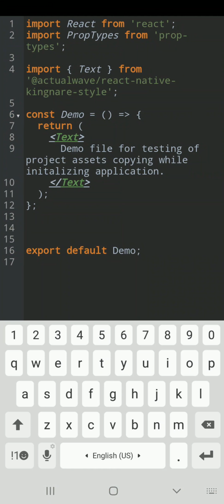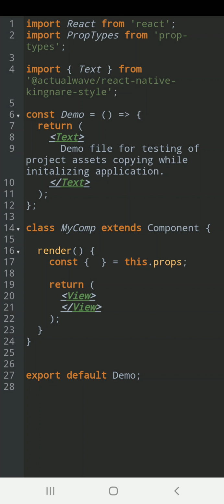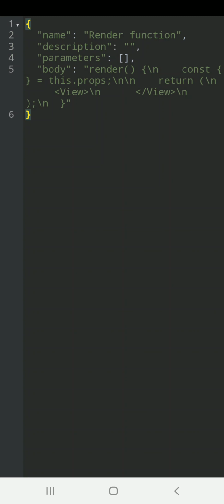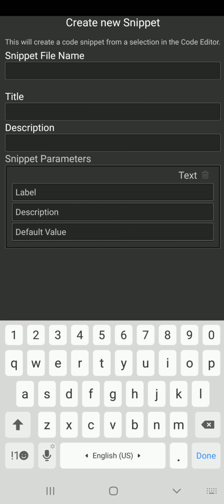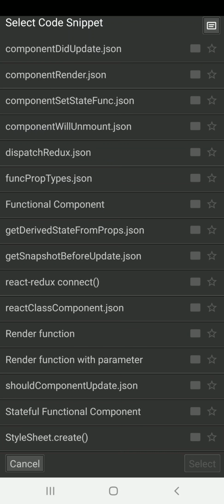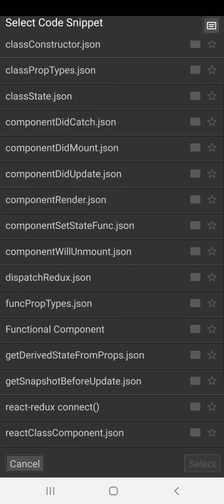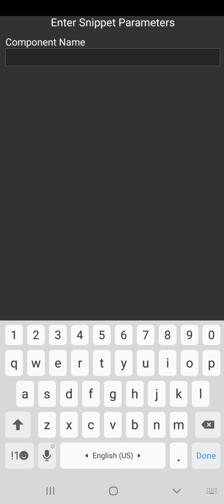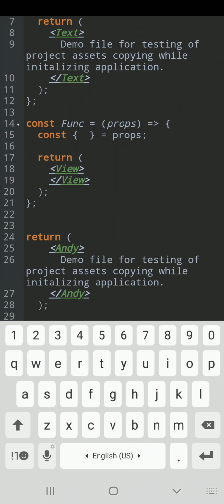Insert Snippet Tool - react-native Playground